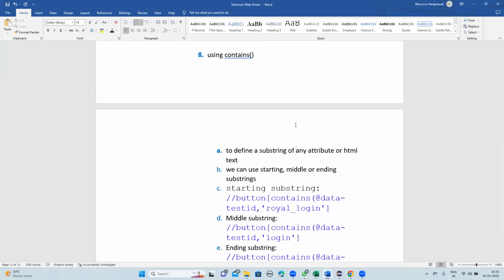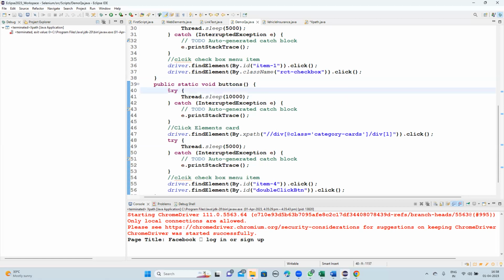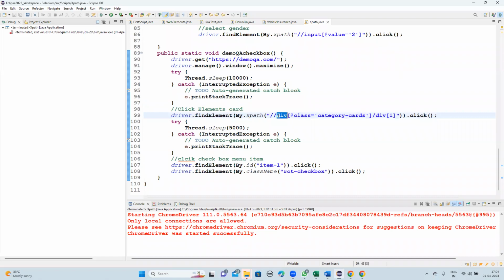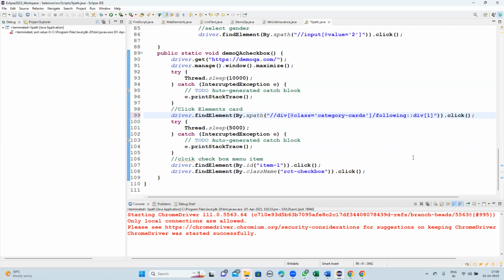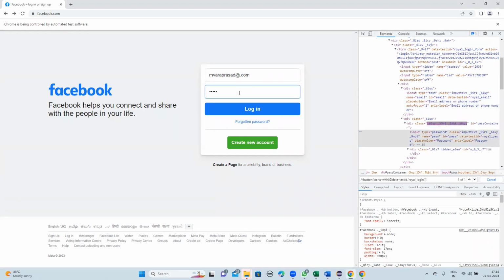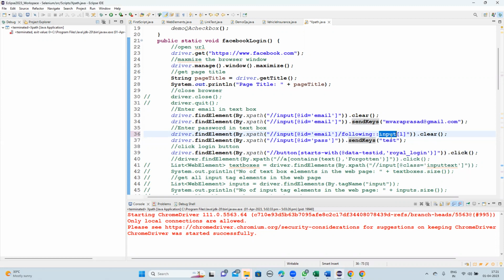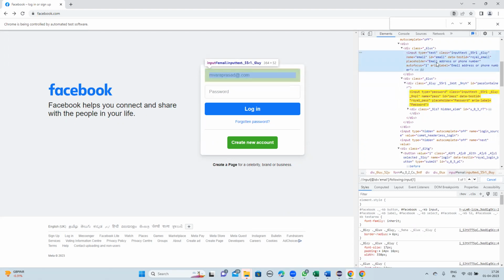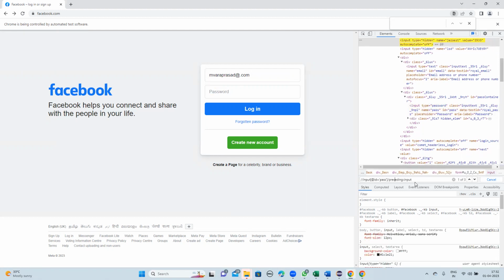18 Elements identification XPATH